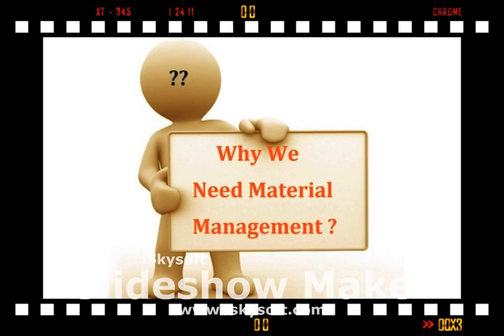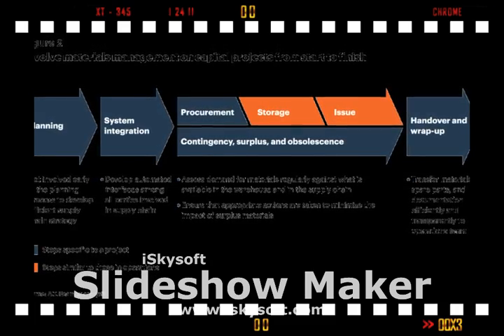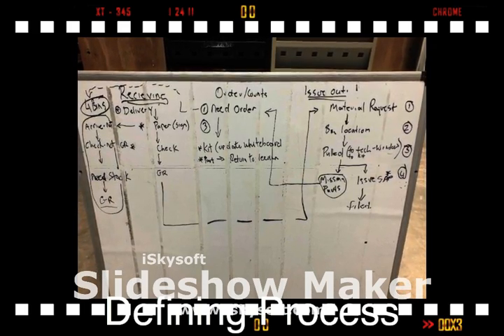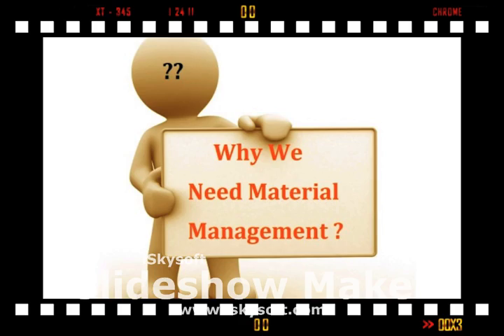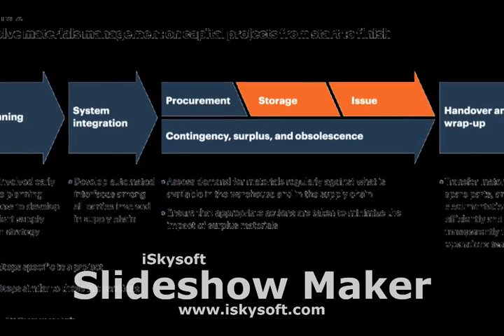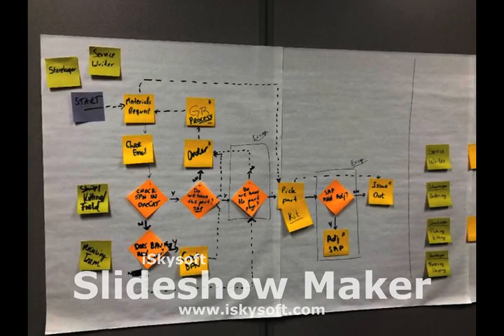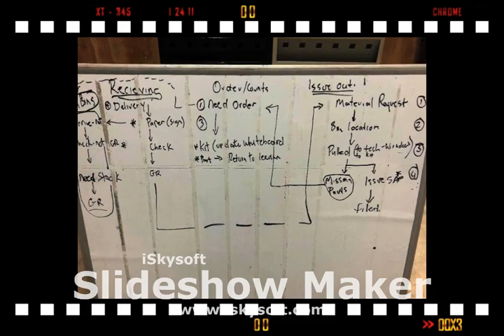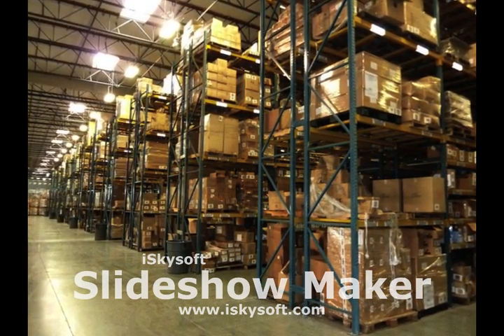Bryan Cooper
Materials Management